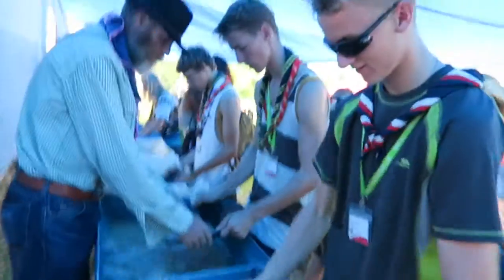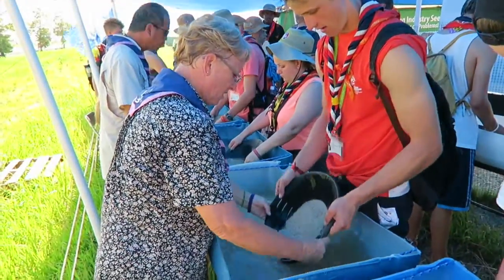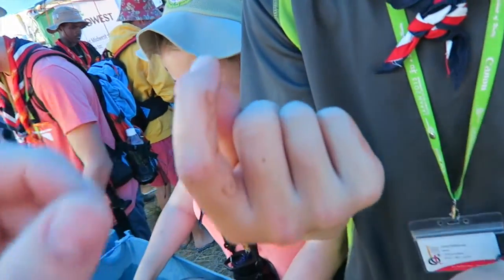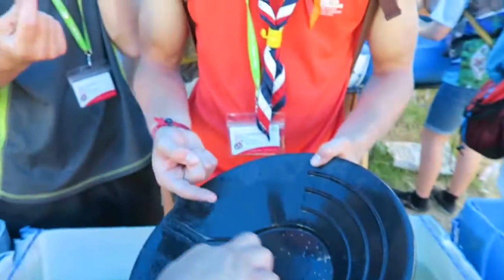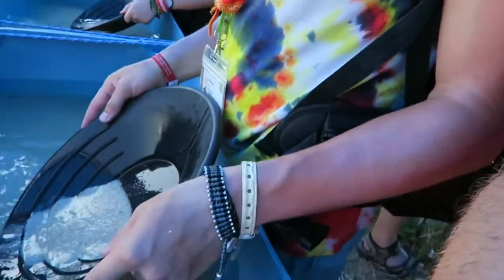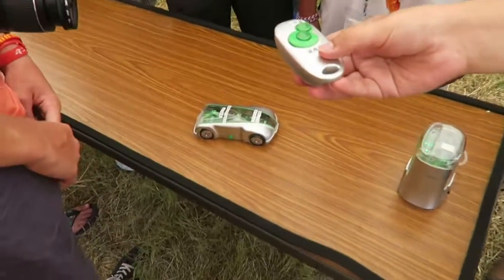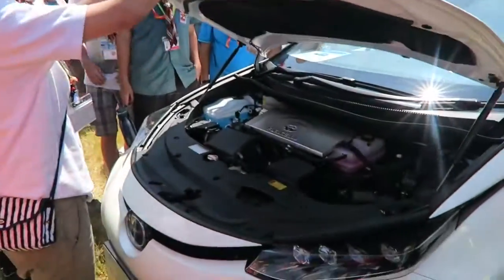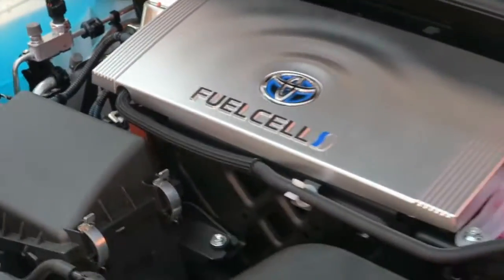Panning for GOLD